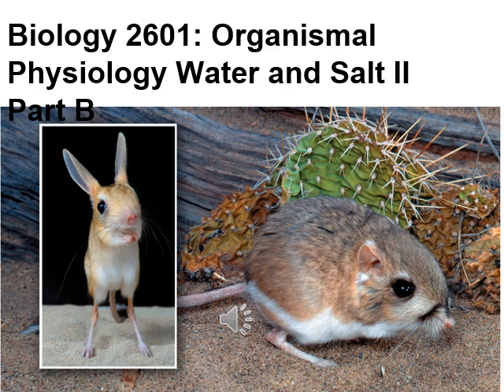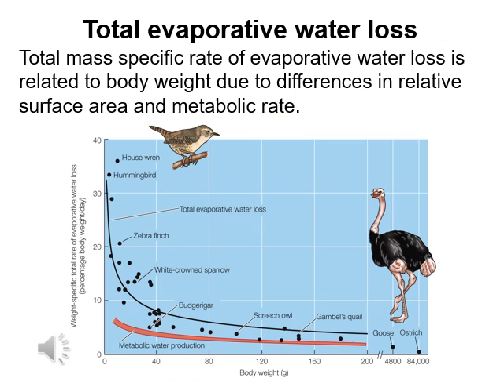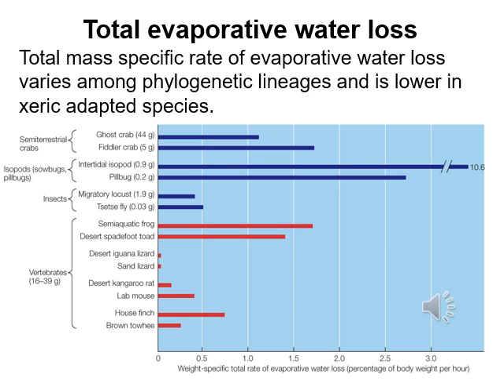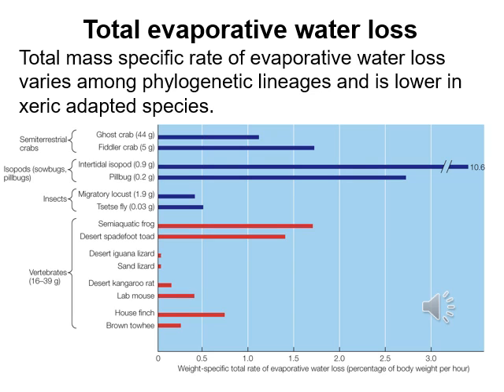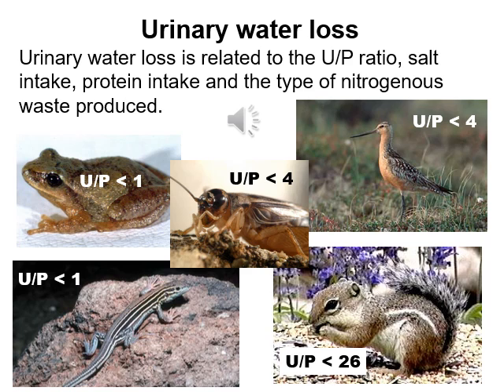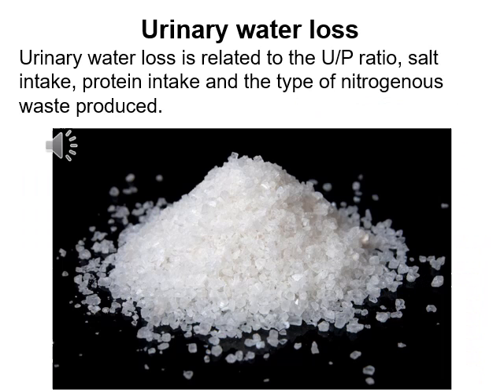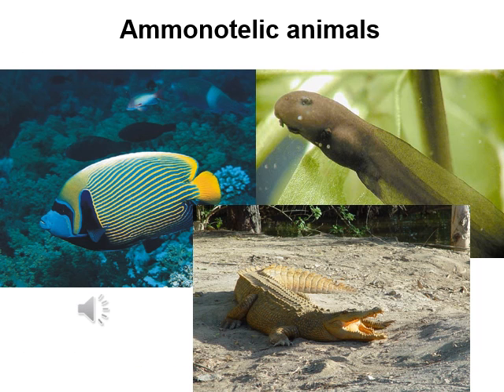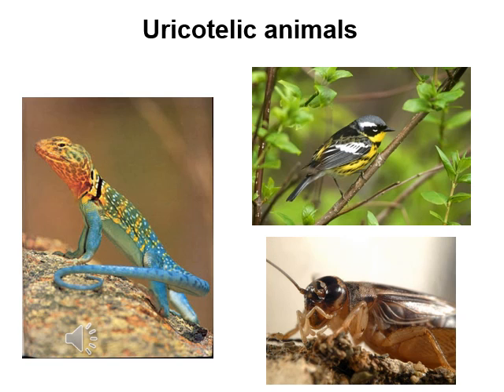Lecture+17b+Osmo Iono 2 2020